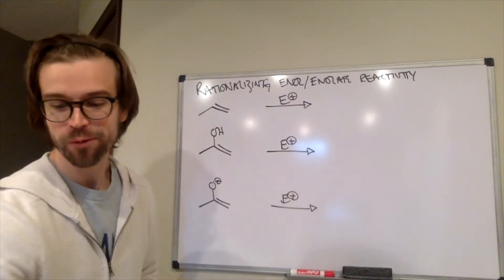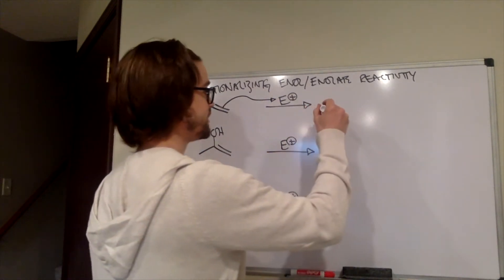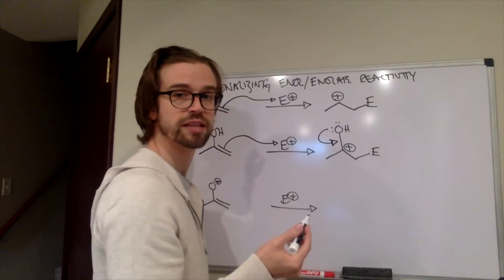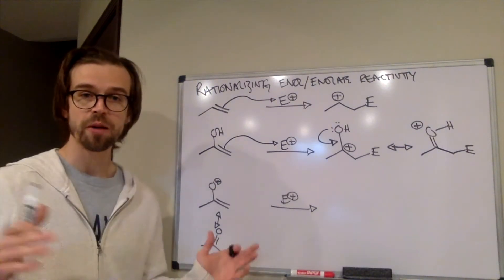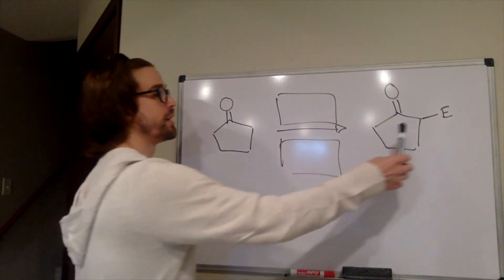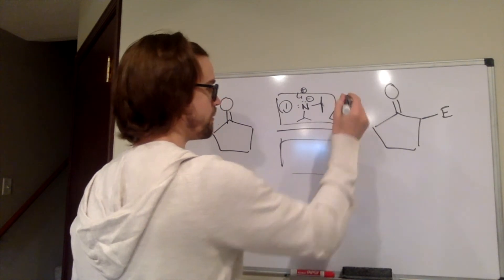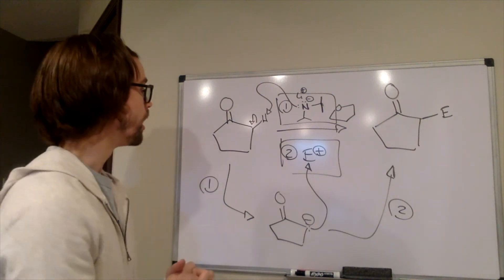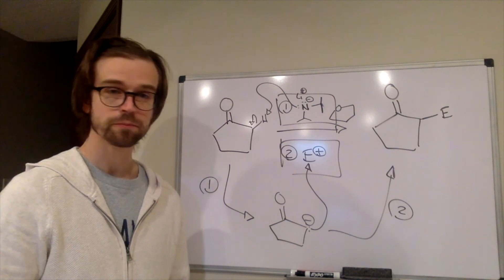Rationalizing Enolate Reactivity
How do enols and enolates react with electrophiles? Can we compare to things we've already seen?